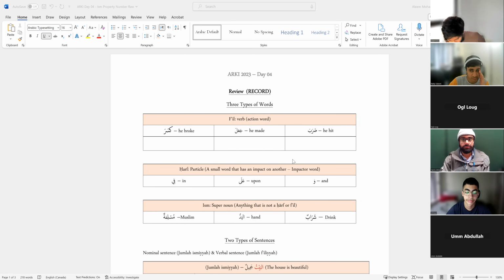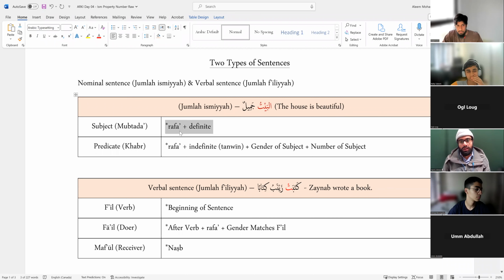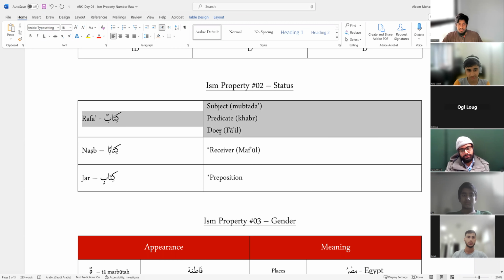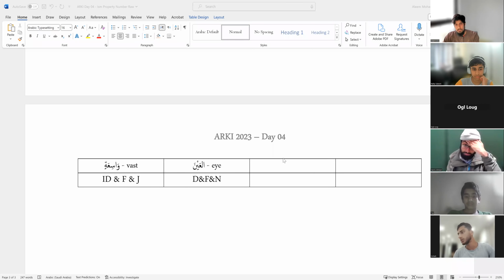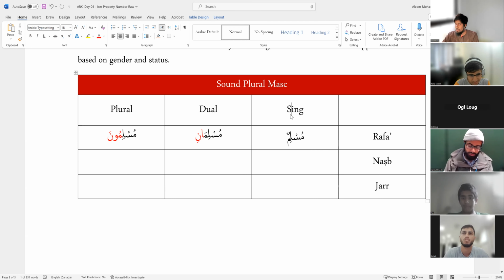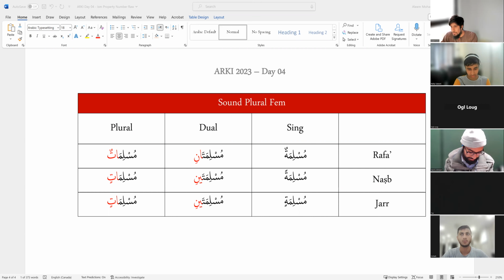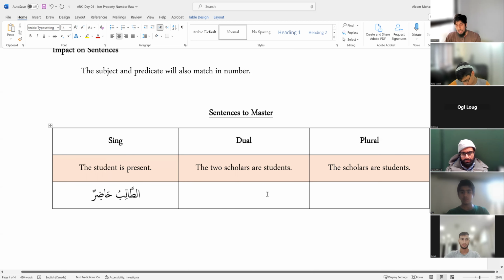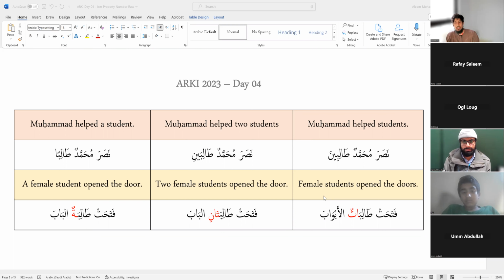ARKI Day 04 - Ism Property Number